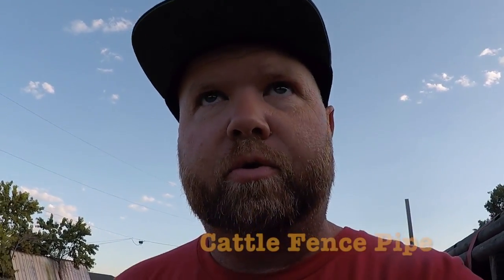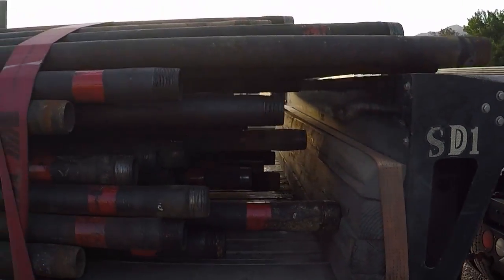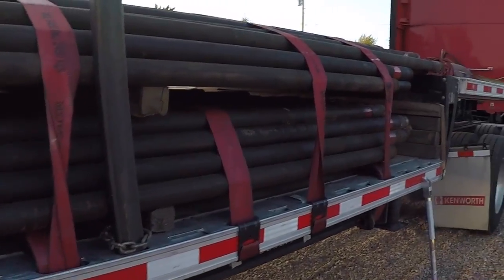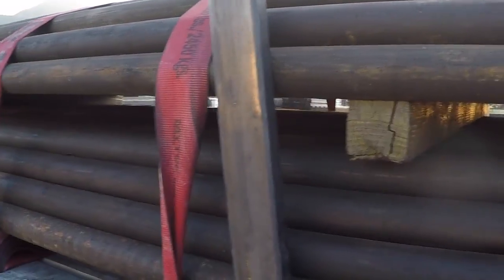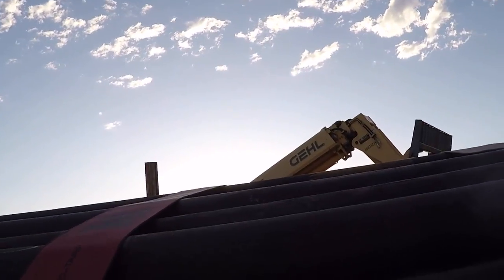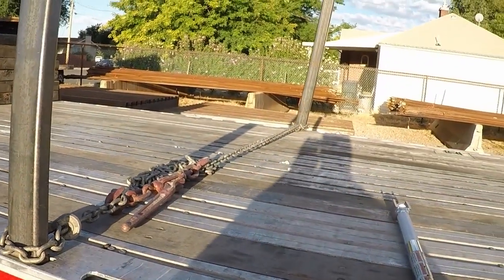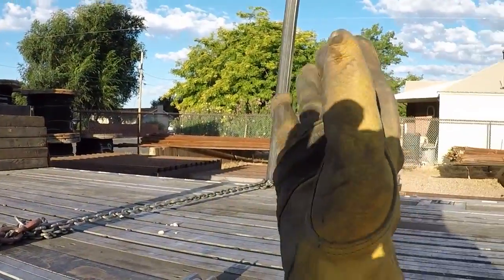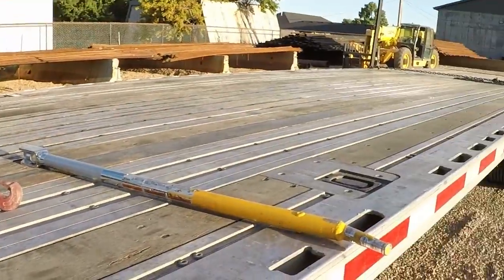How to use Pipe Stakes *my first time*